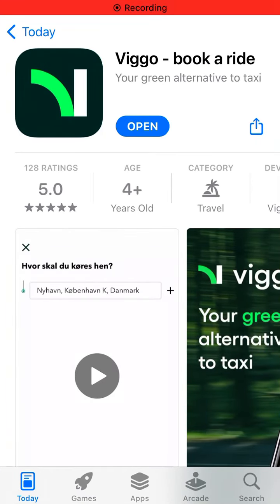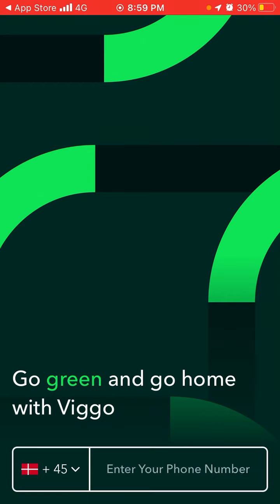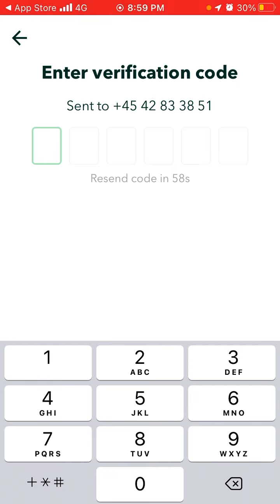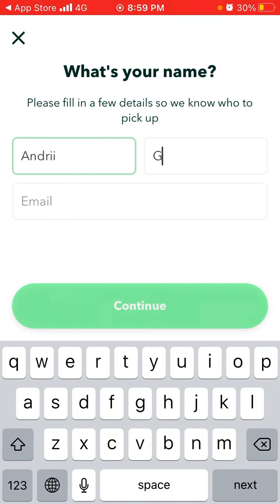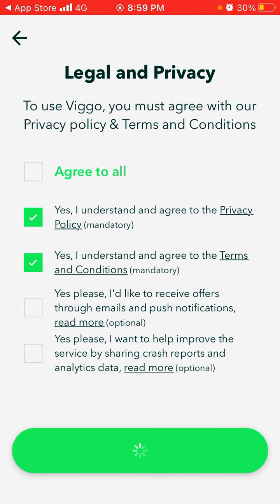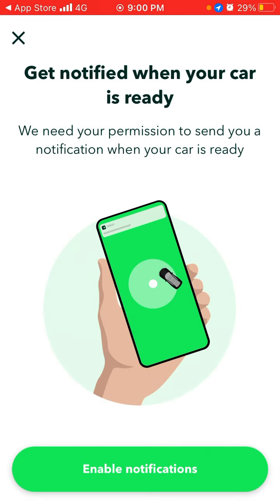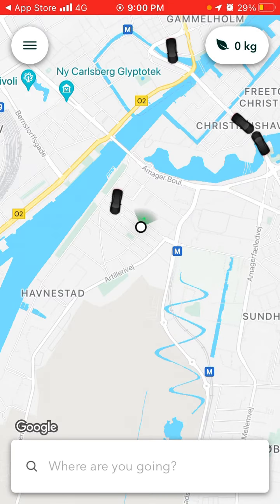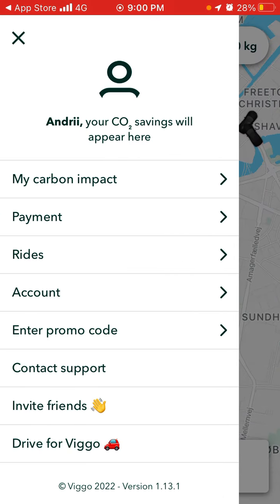Viggo taxi app - how to create an account?